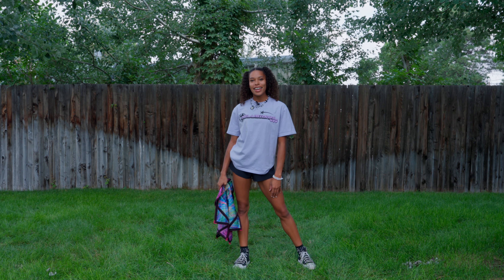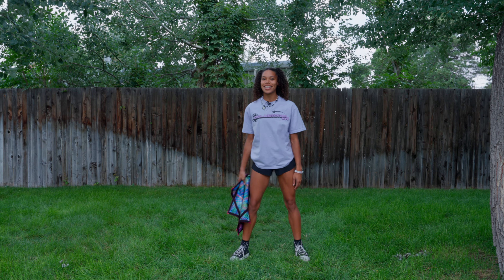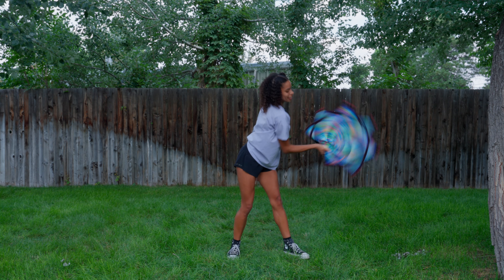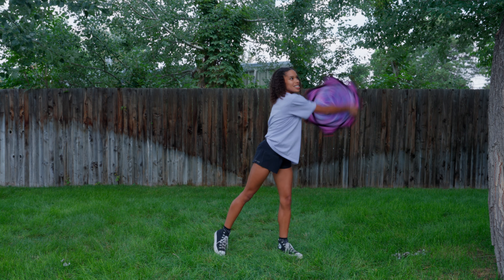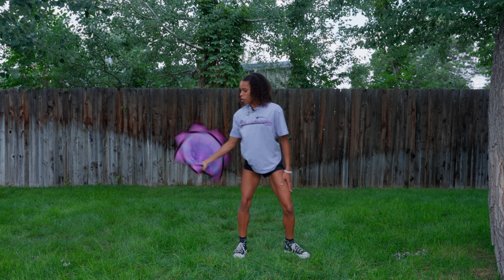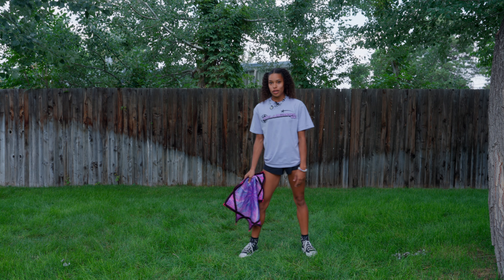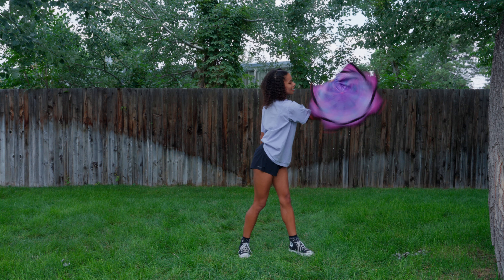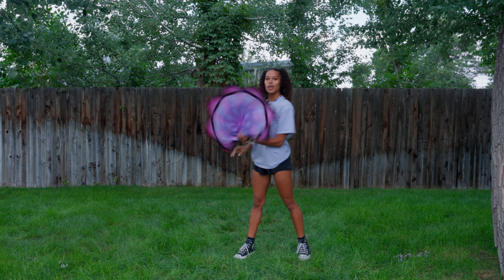Reverse Around The World - Flowstar Tutorial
Welcome back Flowmies!

In this tutorial, you’ll discover ⬇️

⭐️ Key techniques and drills to master the Reverse Around The World.
⭐️ A step-by-step breakdown of each movement.
⭐️ Pro tips from Breann to elevate your execution.

Share your progress and questions in the comments below the Flowstar community is here to support you!

For more inspiration and flow tips, follow Breann on TikTok @bbreezyy222.